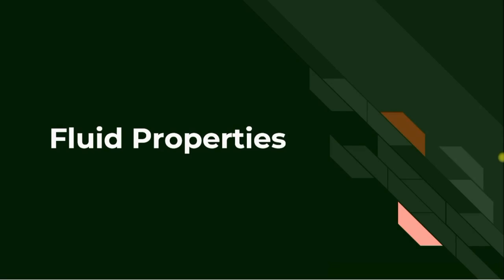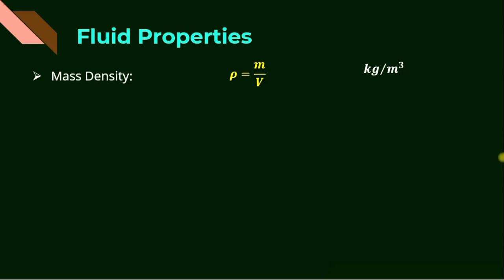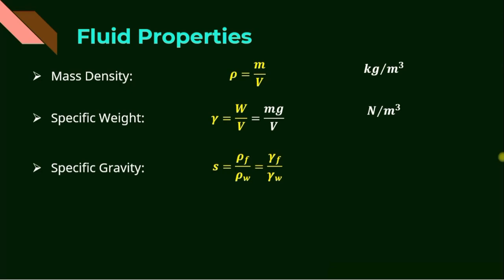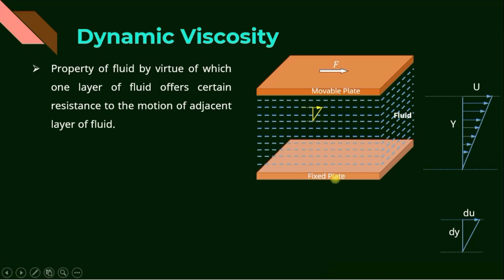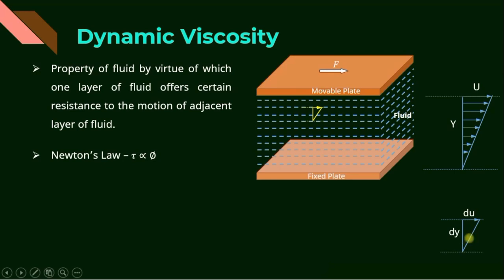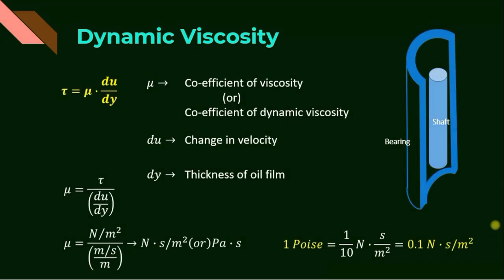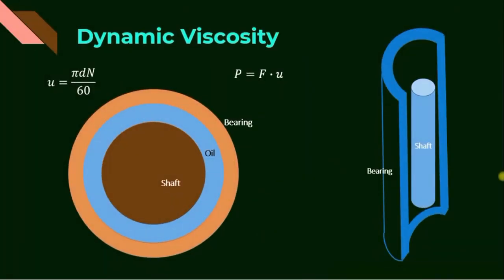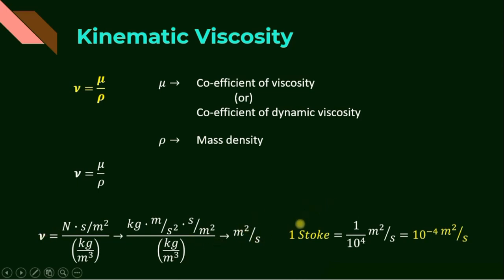Learn Fluid Properties | Introduction to Fluid Mechanics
Learn Fluid Properties | Introduction to Fluid Mechanics| Density | Sp. Gravity | Viscosity | Surface Tension
In this video, you will learn the Fluid Properties such as mass density, weight density, specific gravity, dynamic viscosity, kinematic viscosity, surface tension, capillarity and more.